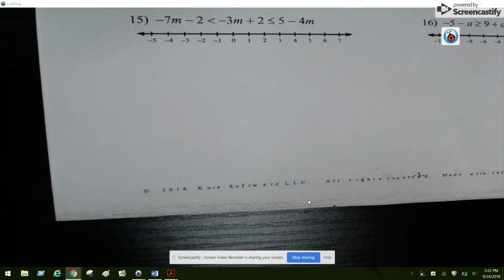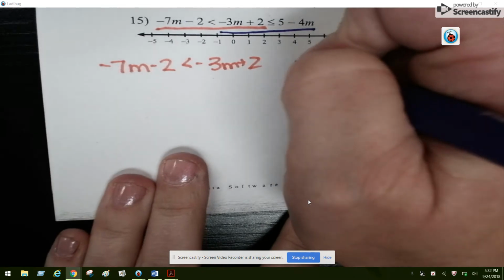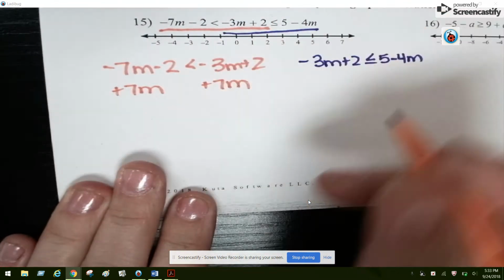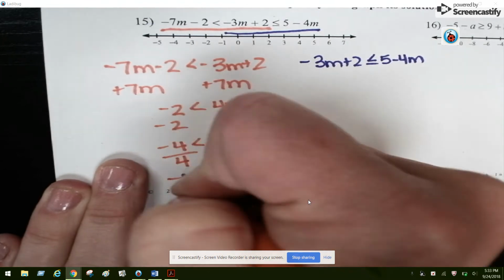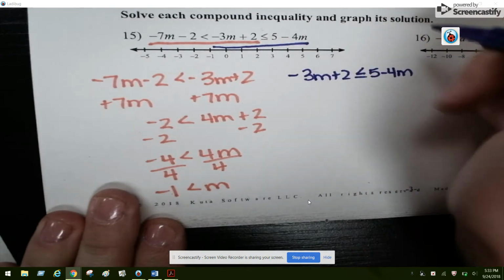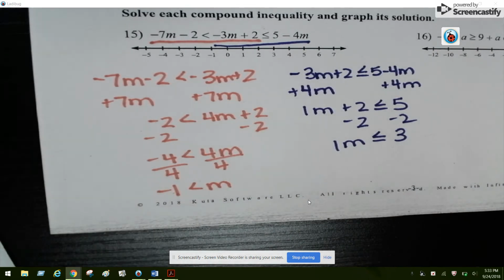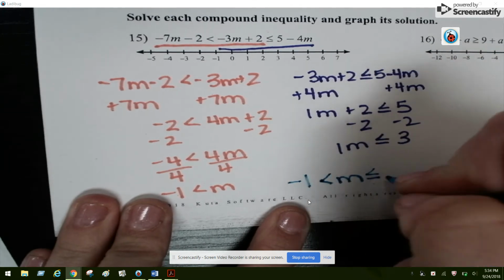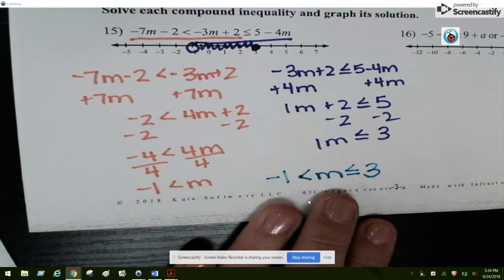930 Unit 1 Study Guide #15